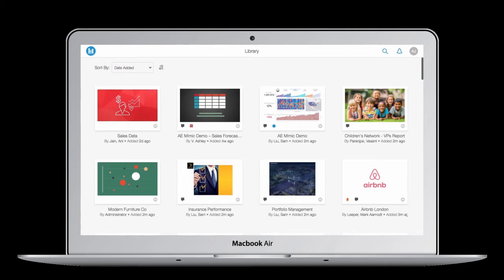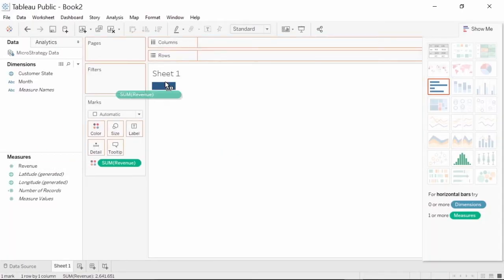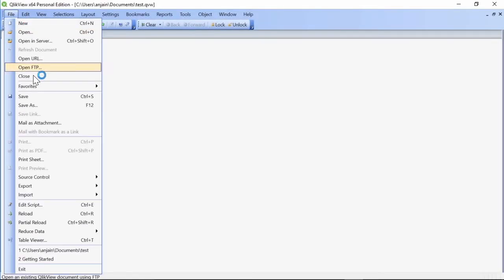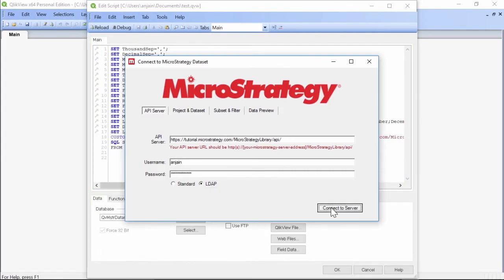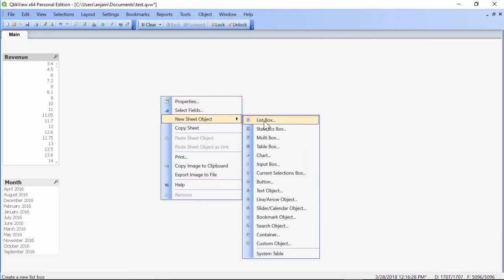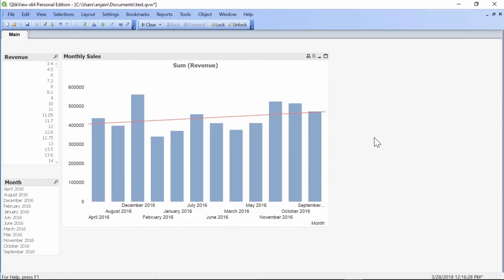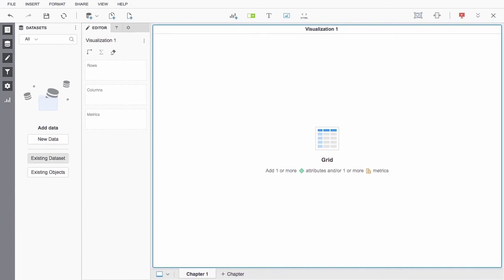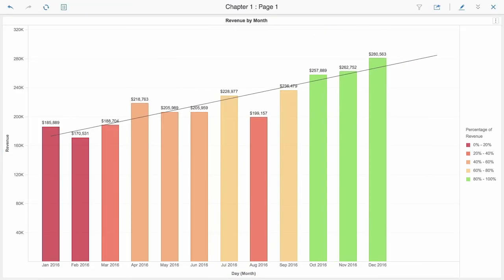MicroStrategy Connectors for Tableau, Qlik, and PowerBI